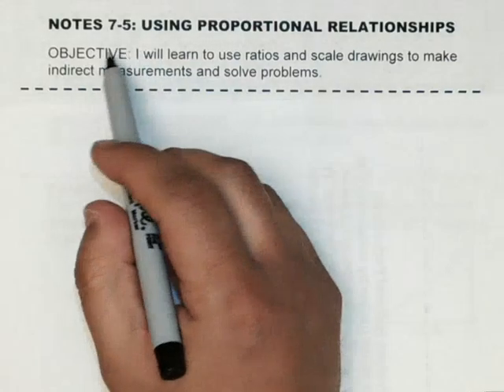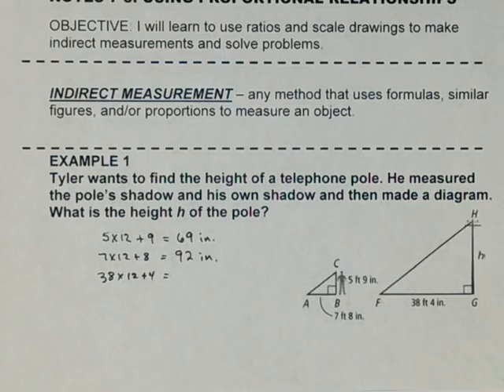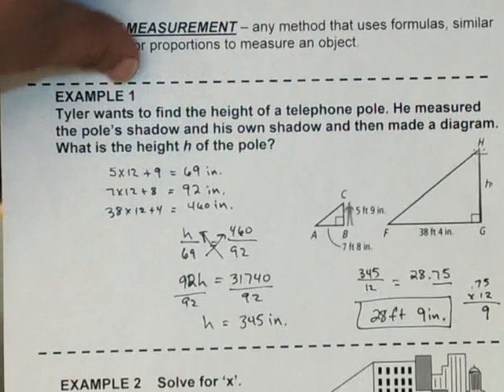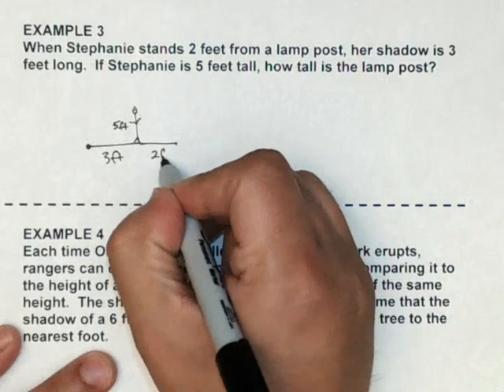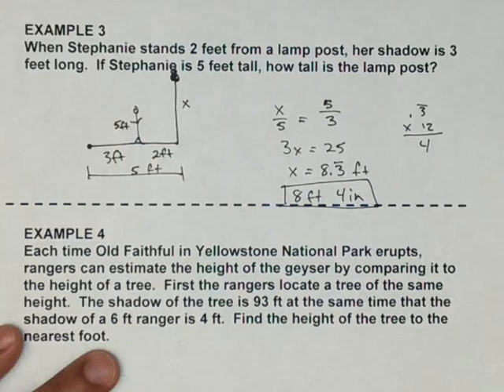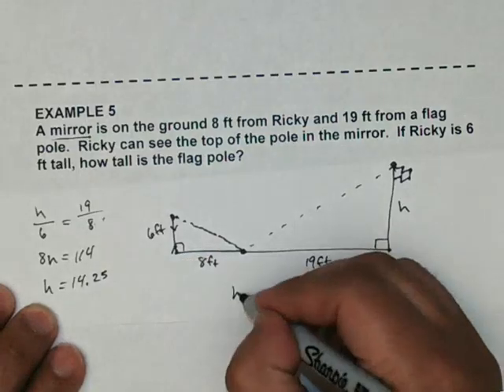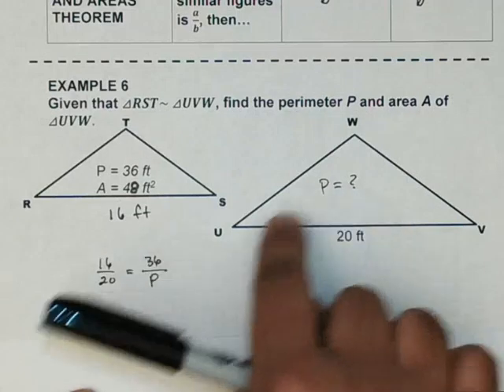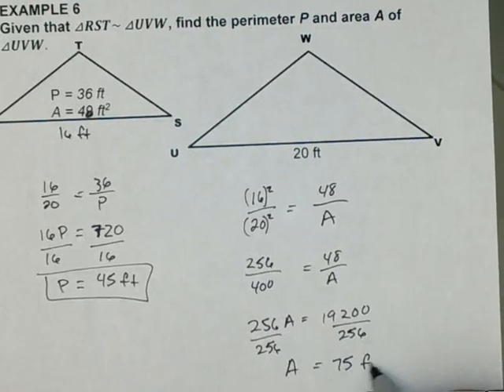7 5 Using Proportional Relationships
Using ratios and scale drawings to make indirect measurements.